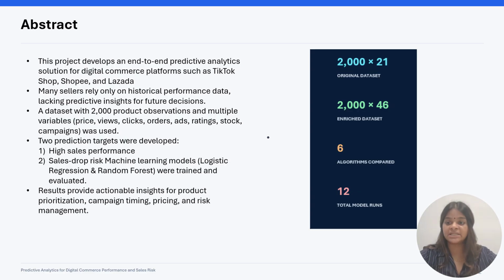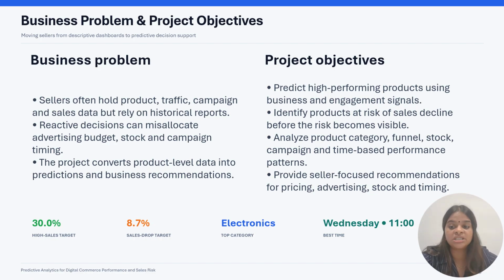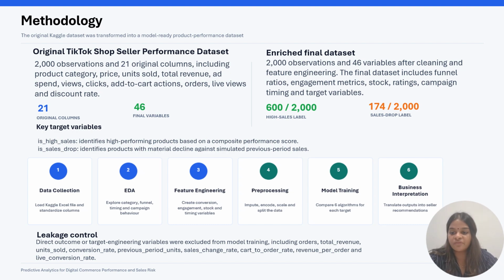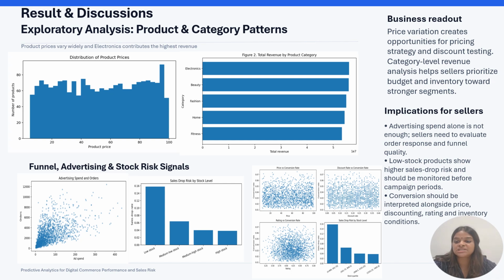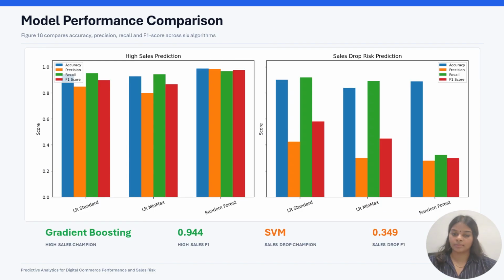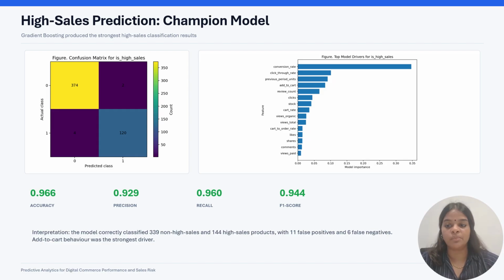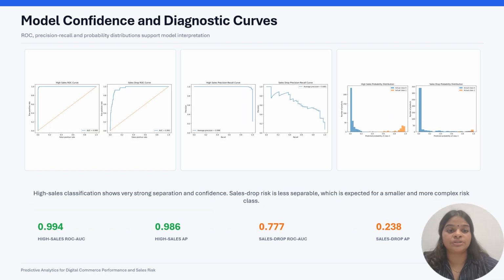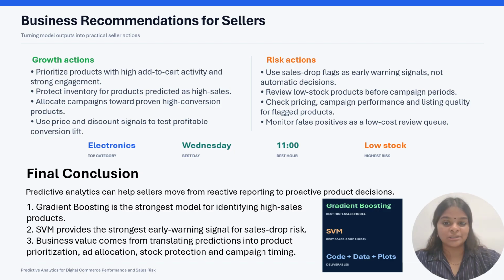ABW508D Analytics Lab Ruthrrashini Vearsu 23201858